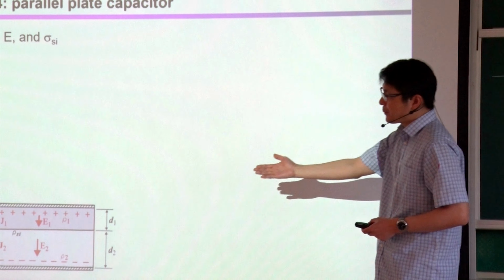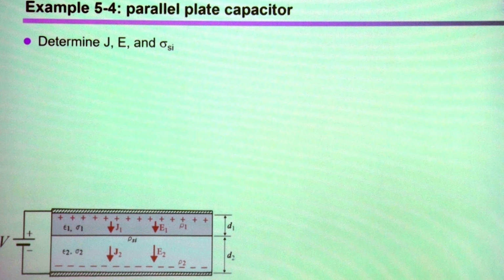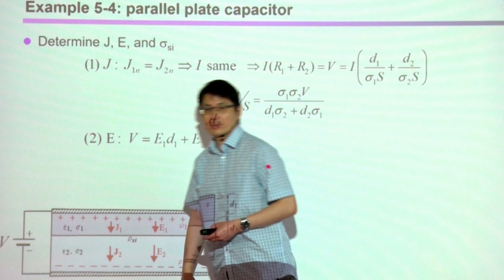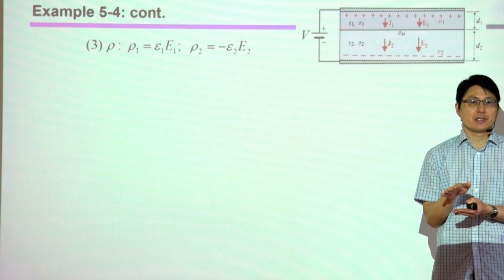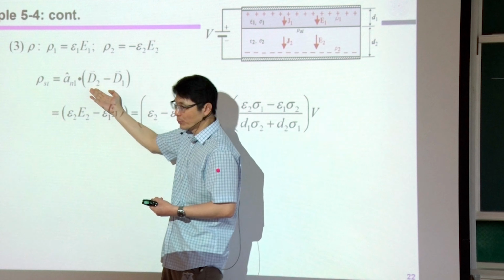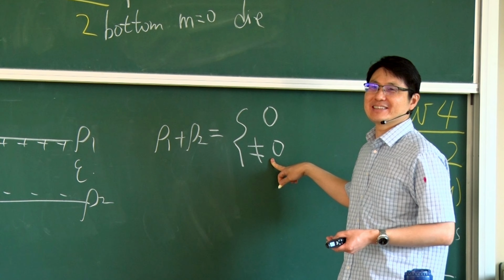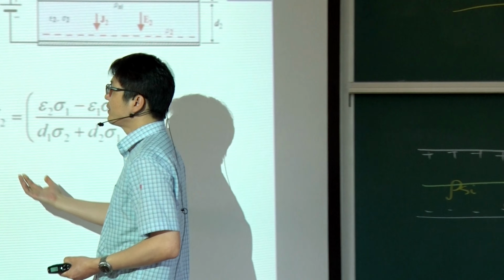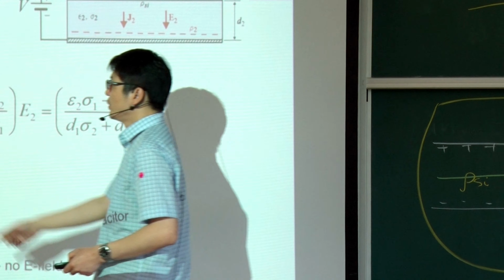10820黃承彬教授電磁學:第17D講Lesson 5: Steady electric currents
EL17_D
Lesson 5: Steady electric currents
Example 5-4: parallel plate capacitor